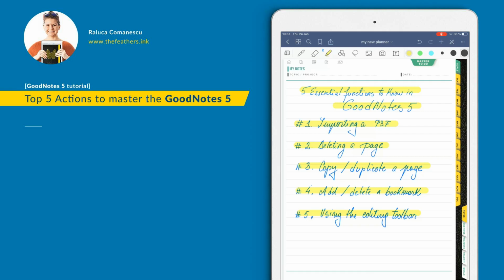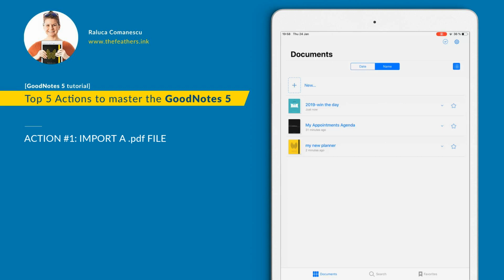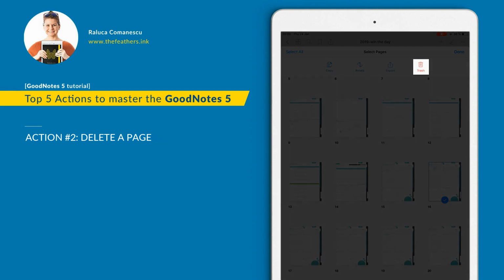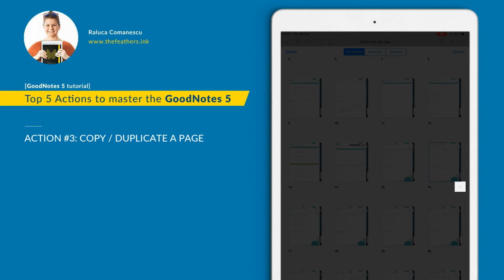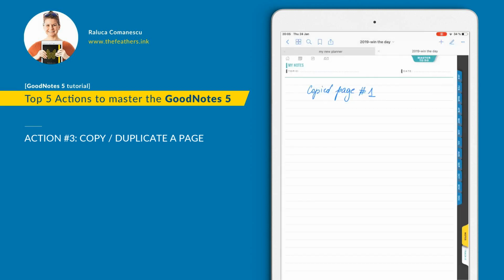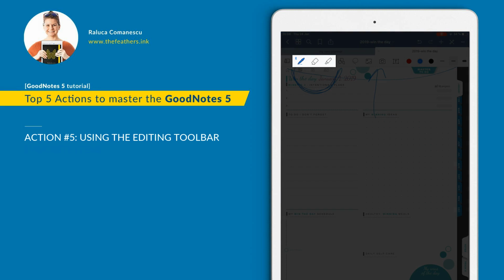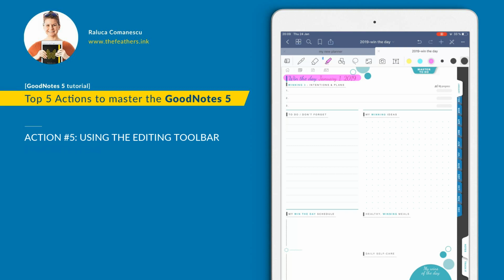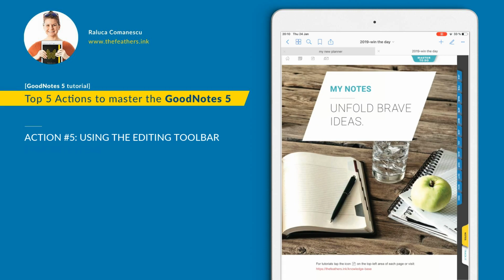Top 5 Actions you need to know to get started with Goodnotes 5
Tutorial designed for new users to learn top 5 functions in Goodnotes 5. Skip directly to:
min. 0:15 - Import a PDF (from Dropbox)
min. 1:12 - Delete a Page
min. 2:13 - Copy / Duplicate a Page
min. 4:20 - Add / Delete a Bookmark
min. 4:55 - Use the Editing Toolbar
In this video was used the "Win the Day!" 2019 Daily Planner that you can find